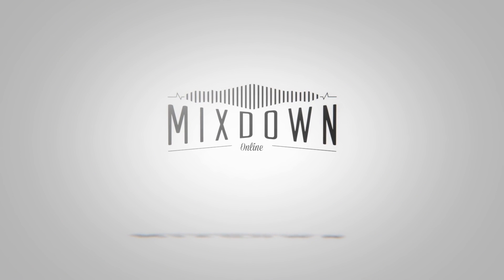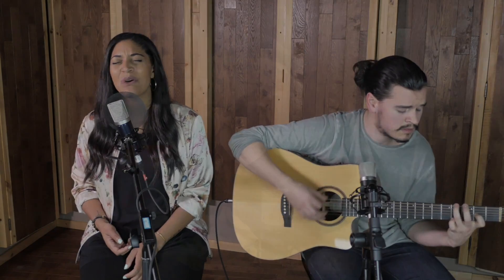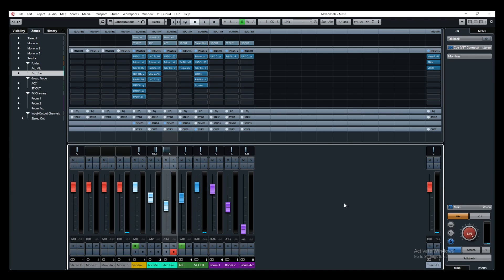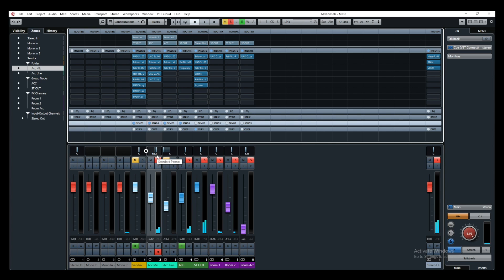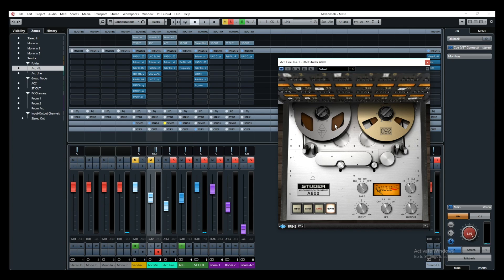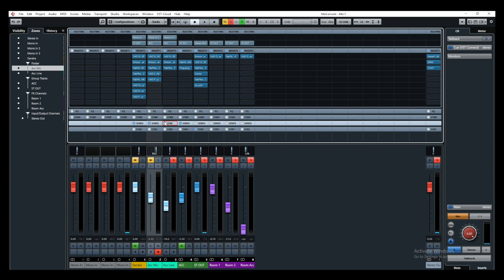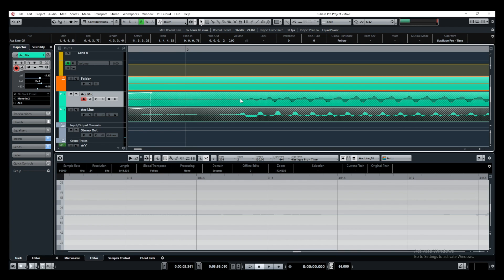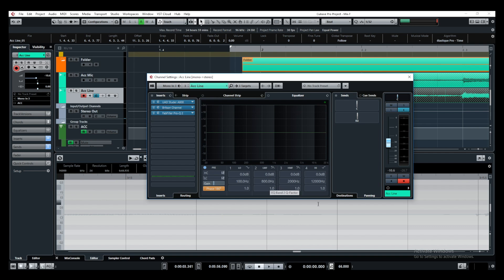RECORDING an Acoustic Guitar with a DIRECT BOX ? - mixdown.online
Have you ever asked yourself if it’s worth using or even recording a DI signal when tracking an acoustic guitar?

Once in a while, I do, but for specific reasons.